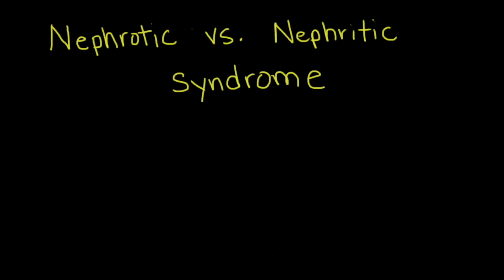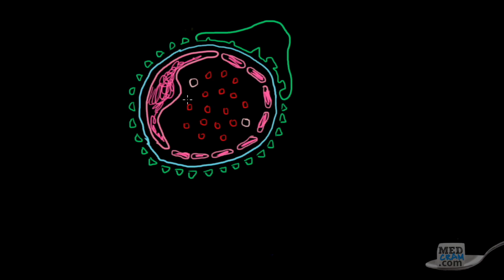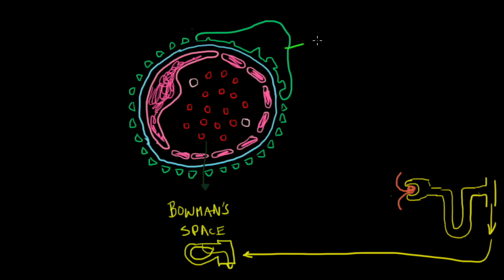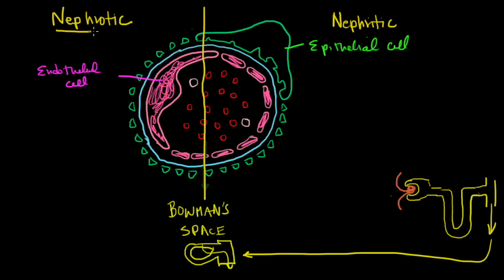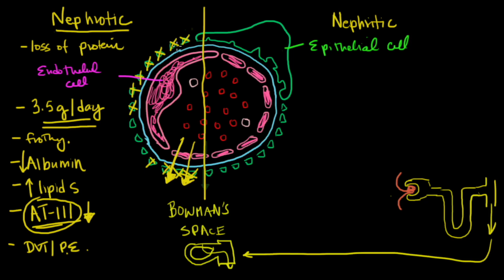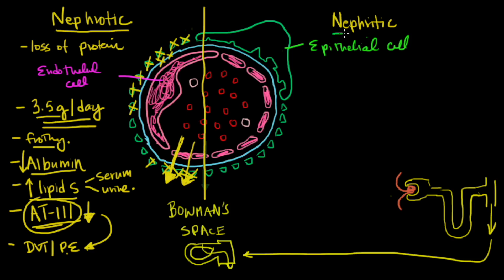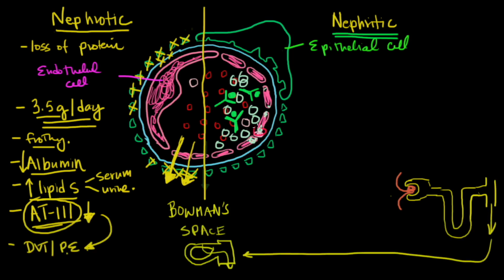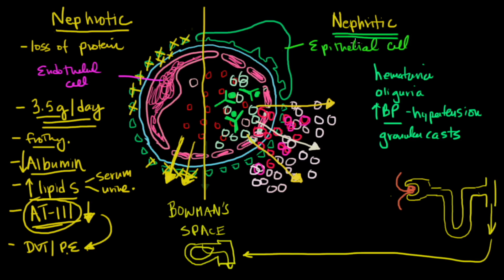Nephrotic vs Nephritic Syndrome (Proteinuria, Hematuria, Casts)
Roger Seheult, MD of , illustrates the key differences between the nephritic and nephrotic syndromes.

This video includes proteinuria, hematuria, casts, anatomy of the kidney, glomerulus, and more.  This is video 1 of 1 on nephrotic vs nephritic syndromes.

Get CLARITY from over 100 concise and high yield videos

Medical education topics explained clearly including: Respiratory lectures such as Asthma and COPD.  Renal lectures on Acute Renal Failure, Urinalysis, and The Adrenal Gland.  Internal medicine videos on Oxygen Hemoglobin Dissociation Curve / Oxyhemoglobin Curve and Medical Acid Base.  A growing library on critical care topics such as Shock, Diabetic Ketoacidosis (DKA), aortic stenosis, and Mechanical Ventilation.  Cardiology videos on Hypertension, ECG / EKG Interpretation, and heart failure.  VQ Mismatch and Hyponatremia lectures have been popular among medical students and physicians. The Pulmonary Function Tests (PFTs) videos and Ventilator-associated pneumonia lectures have been particularly popular with RTs. NPs and PAs have provided great feedback on Pneumonia Treatment and Liver Function Tests among many others. Mechanical ventilation for nursing and the emergency & critical care RN course is available at MedCram.com.  Dr. Jacquet teaches our EFAST exam tutorial, lung sonography & bedside ultrasound courses. Many nursing students have found the Asthma and shock lectures very helpful.  We're starting a new course series on clinical ultrasound & ultrasound medical imaging in addition to other radiology lectures.